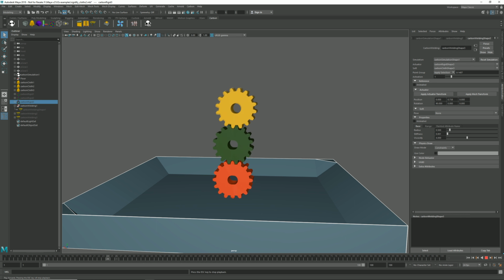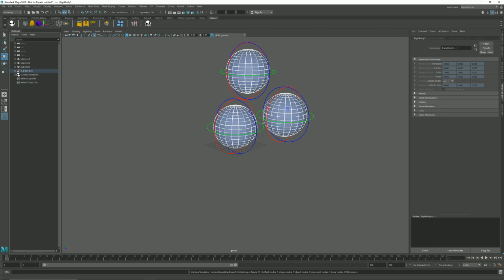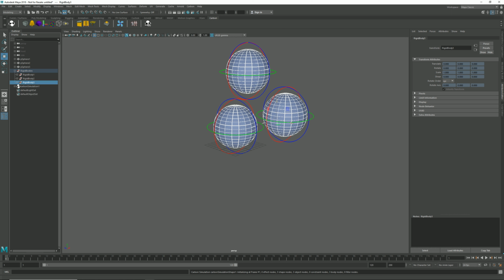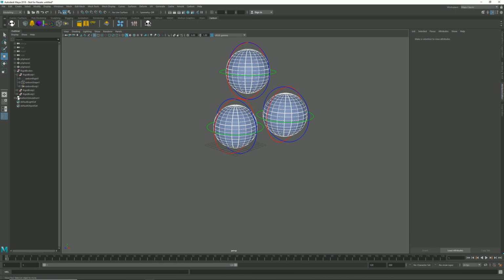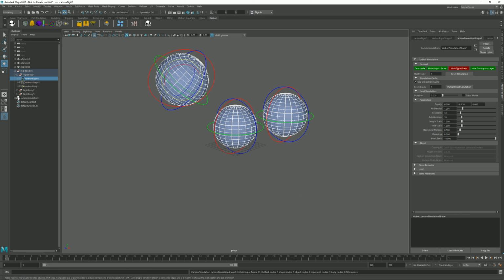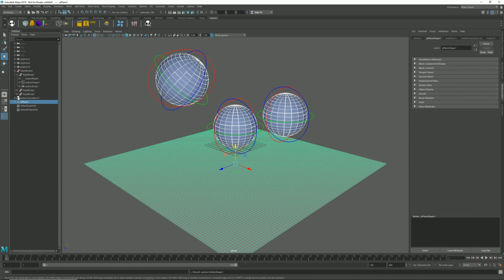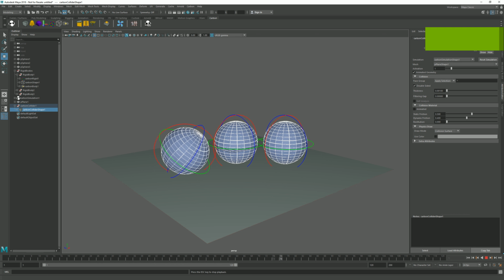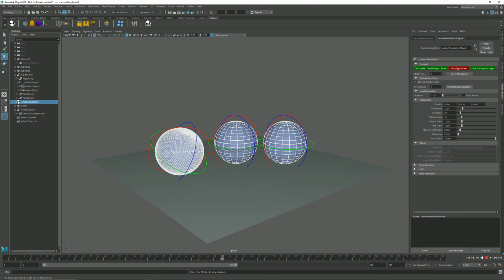Carbon Rigid Intro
Quick introduction to Carbon Rigids.